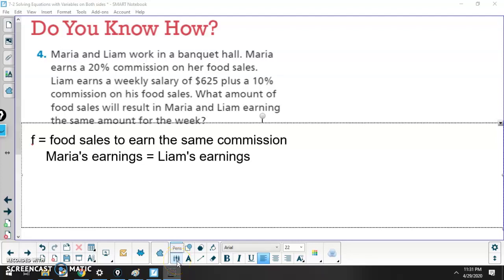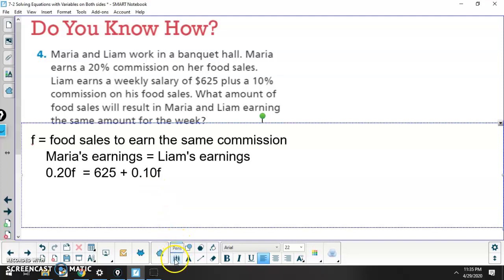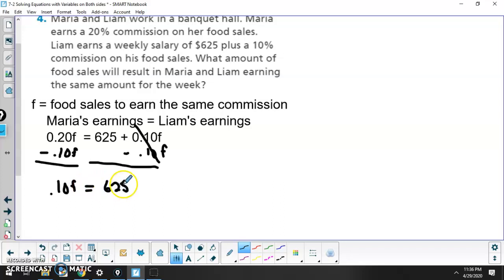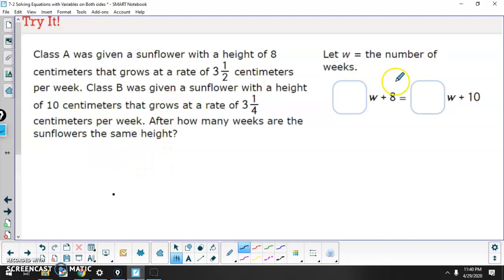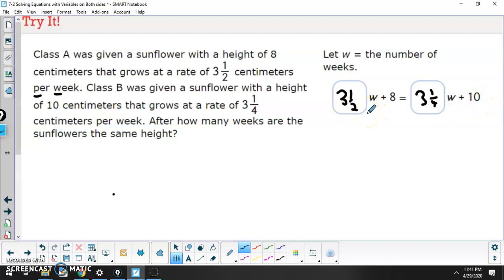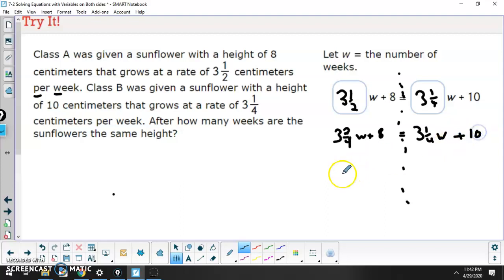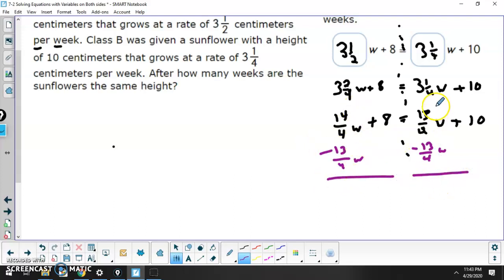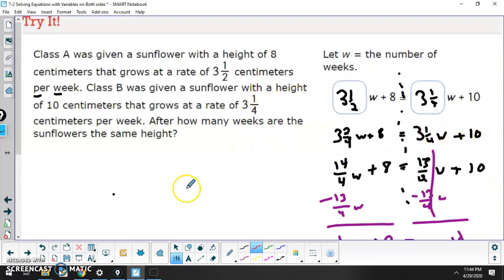Pre-Algebra 7-2 Part2 (variables on both sides)